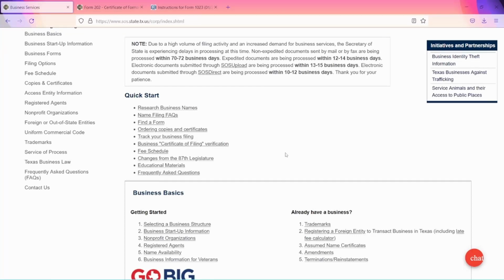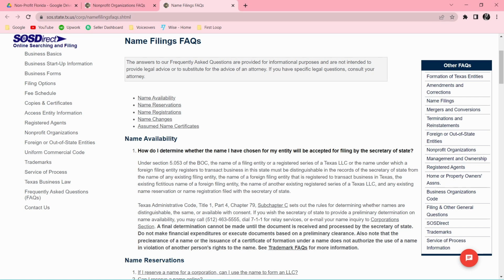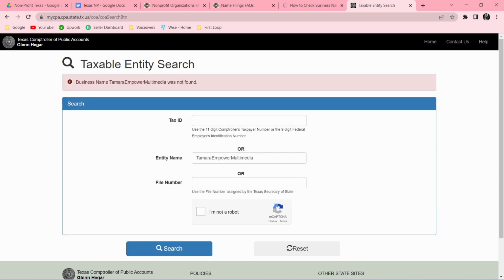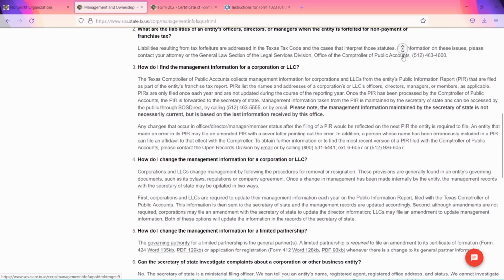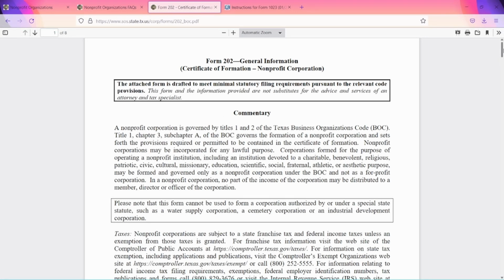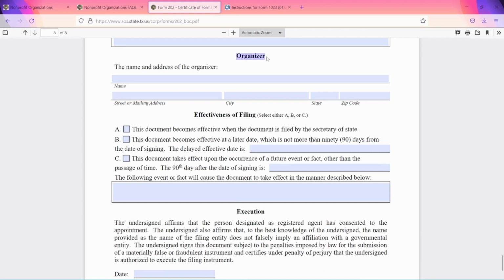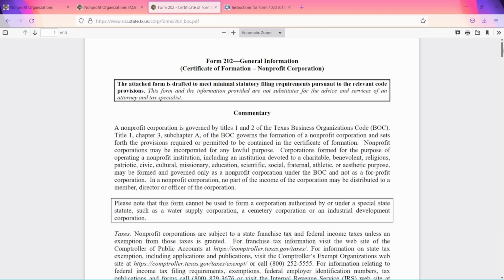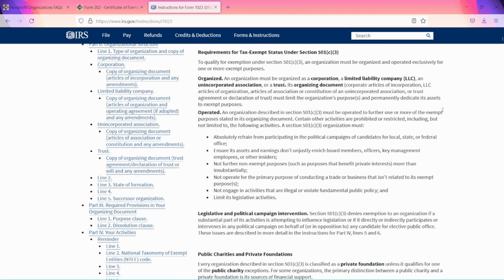How to File a Nonprofit in Texas (501(c)(3))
Learn how to file a nonprofit in Texas!

The link to a PDF will be in the description